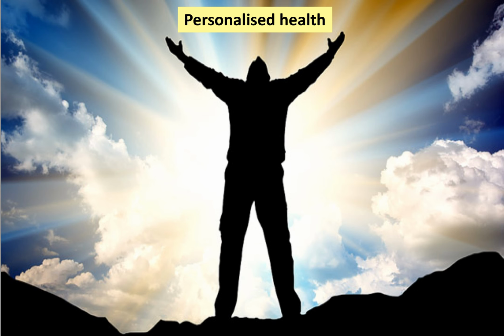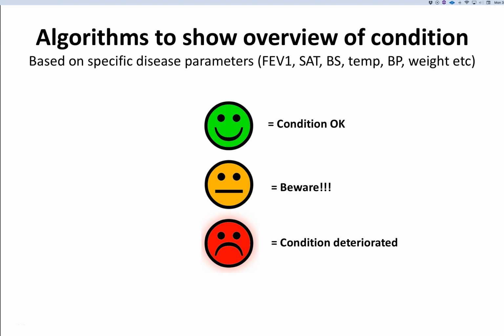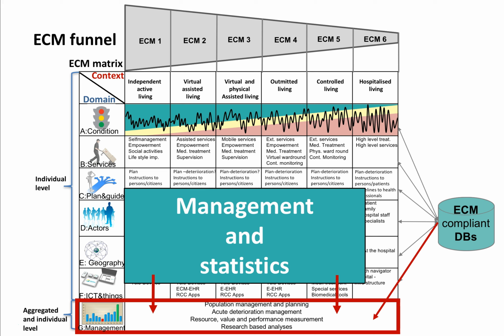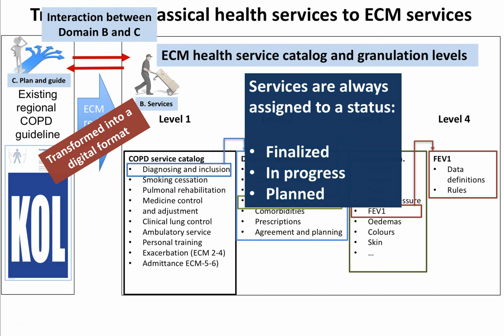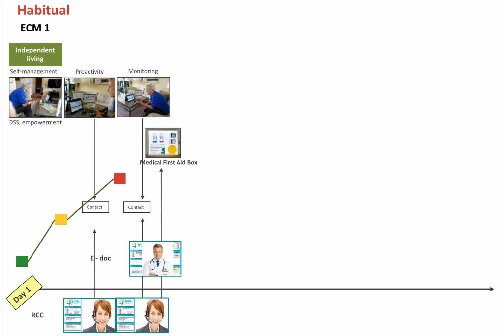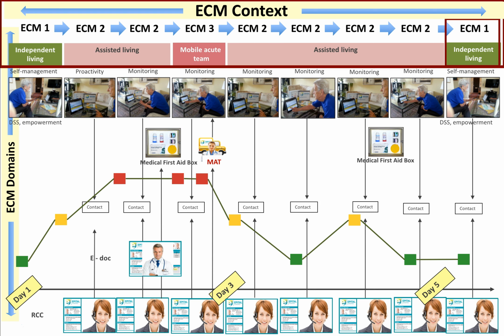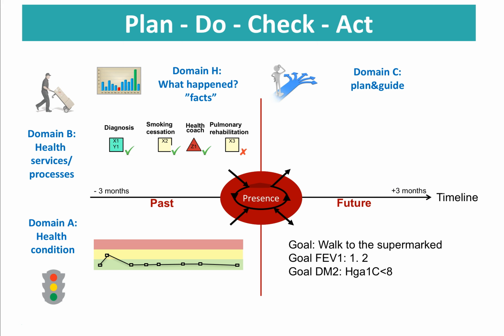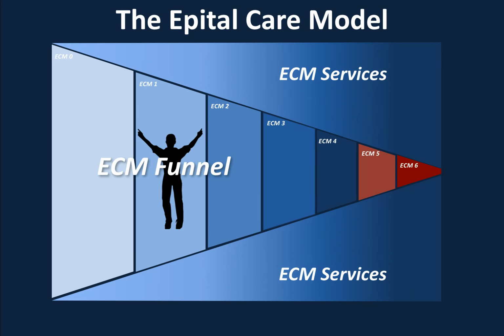Epital Care Model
Personcentric health service model